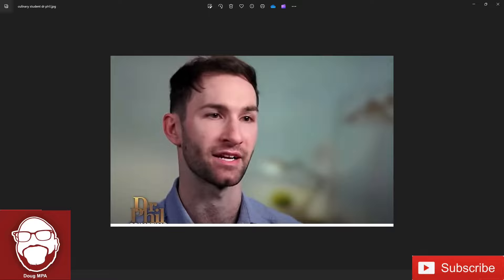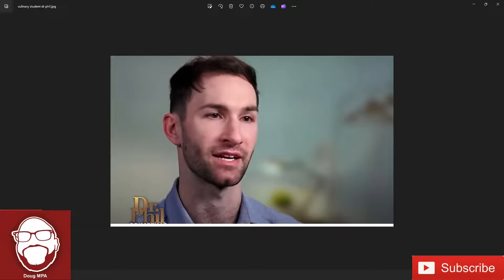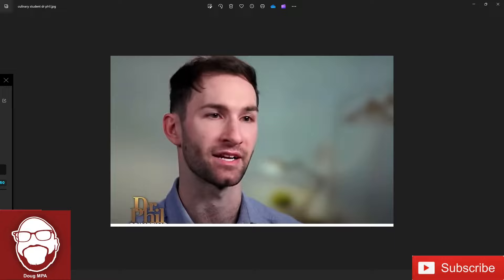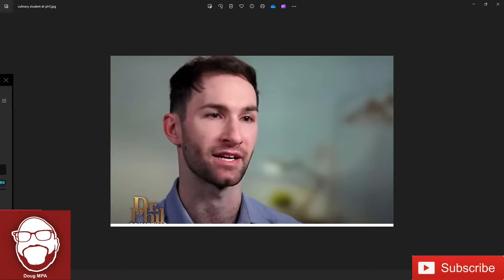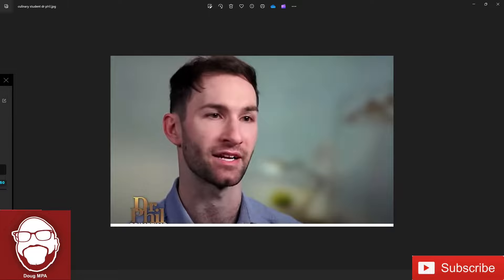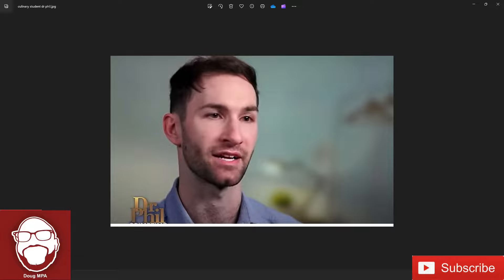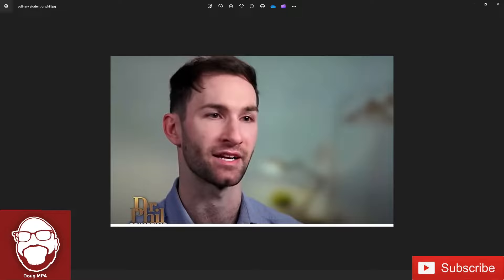Culinary School Graduate Goes On Dr. Phil to Beg for Student Loan Forgiveness!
Another person with a bunch of debt goes on Dr. Phil to beg for student loan forgiveness. The only thing worse than when women make the mistake of getting into a bunch of student loan debt is when men do it.